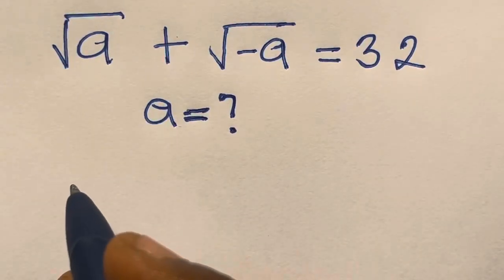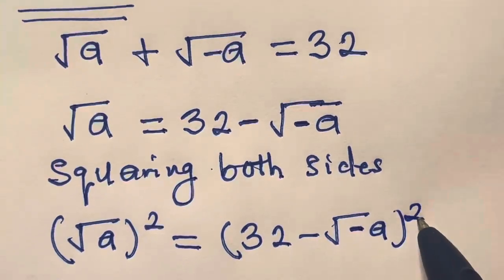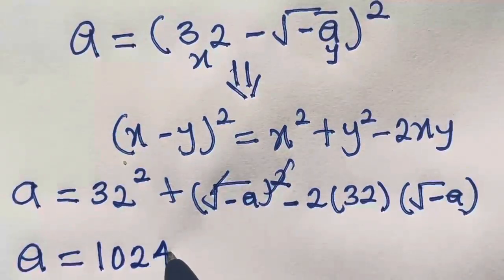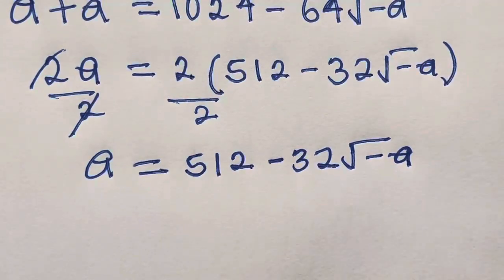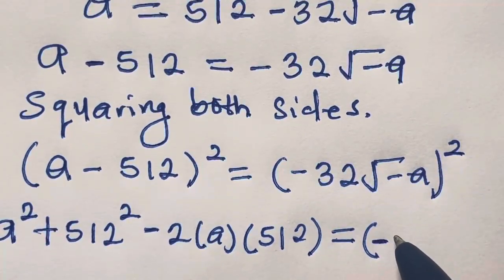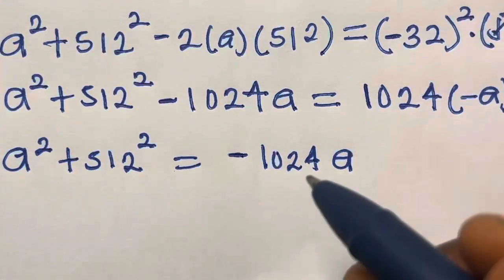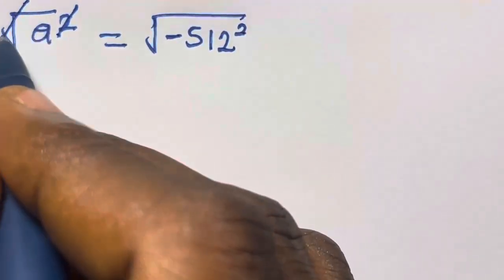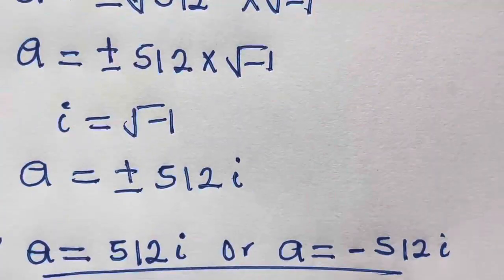Can You Solve This Mind-Blowing Olympiad Math Puzzle? | Only 1% Can Get It Right!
Ready to test your brain with a truly elegant Olympiad-level math puzzle?

Sounds impossible? Let’s break it down step-by-step and reveal the surprising solution! Perfect for high schoolers, Olympiad aspirants, and anyone who loves a math challenge.

Stick around till the end for a bonus twist and a shoutout opportunity!